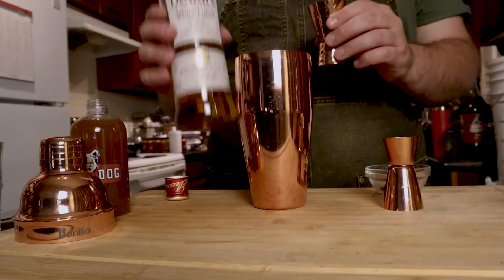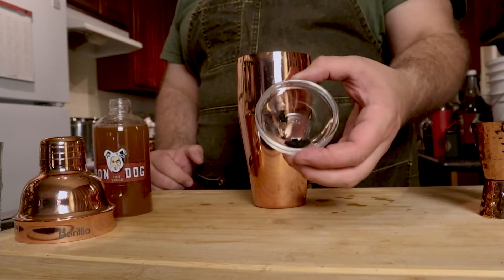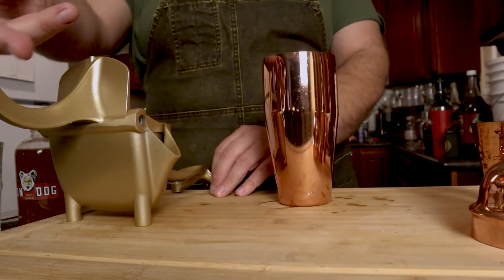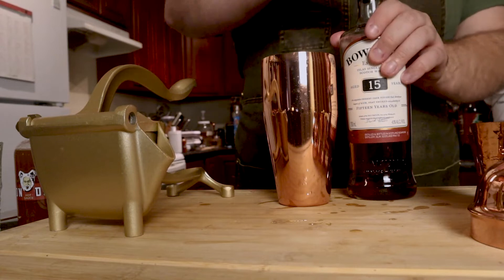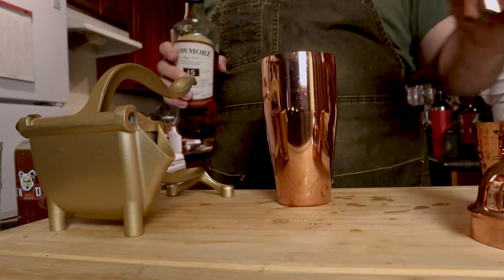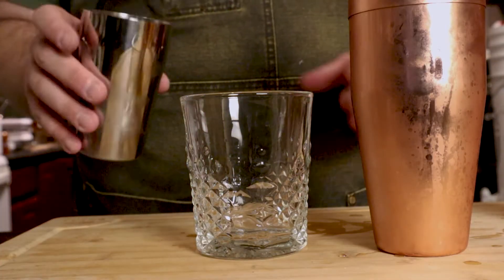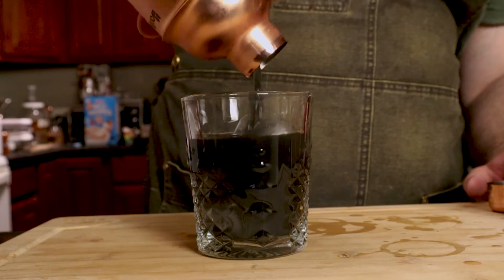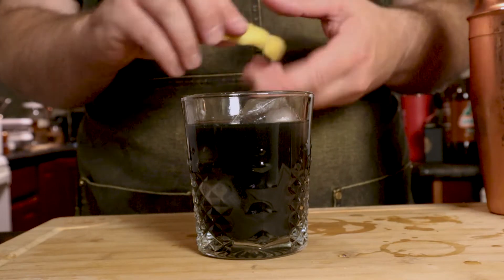Halloween Cocktail: The Penicillin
A take on the modern classic The Penicillin with a little twist for Halloween.  This Halloween Cocktail is called The Black Plague
I fun play on words with this one, the Black Plague was taken care of by an assortment of antibiotics, the most common being Penicillin.

 Recipe:
2 oz blended Scotch
3/4 oz ginger honey syrup
1/8 teaspoon activated charcoal
3/4 oz lemon juice
1/4 oz single malt scotch

Shaken and poured over ice

Kitchen Equipment we are using